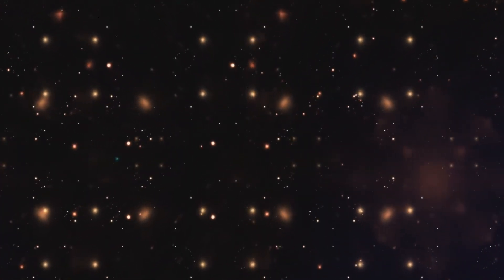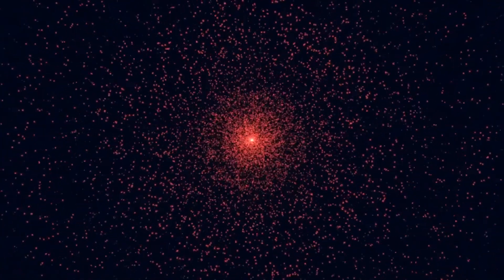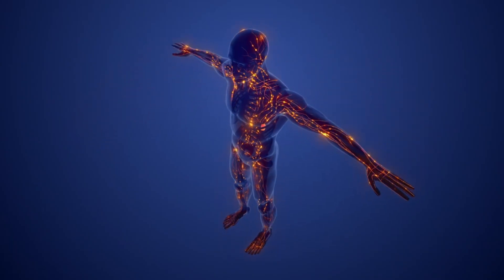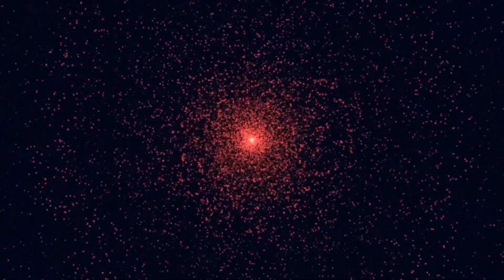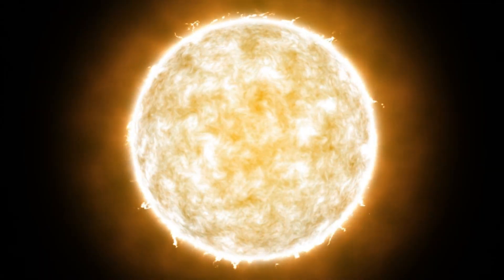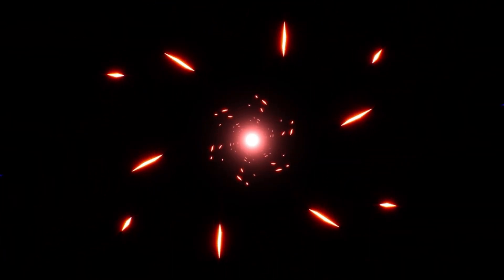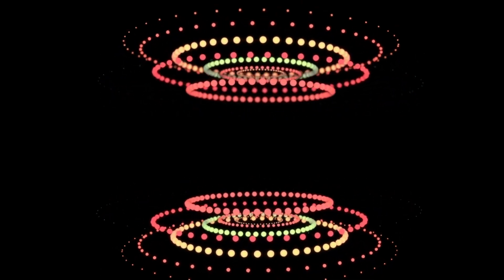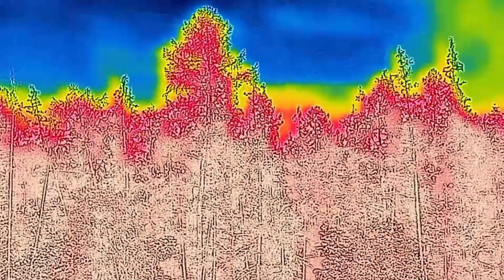Betelgeuse Supernova: Spectacular Night Sky Show Visible Worldwide!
For the first time in recorded human history, the red supergiant star Betelgeuse, located in the shoulder of the Orion constellation, has exploded in a cataclysmic supernova—creating the most breathtaking celestial light show ever seen from Earth!
This once-in-a-lifetime astronomical event is visible to the naked eye across the entire planet, lighting up the night sky like a second moon. Scientists, skywatchers, and everyday stargazers are witnessing a cosmic spectacle not seen in over 400 years!